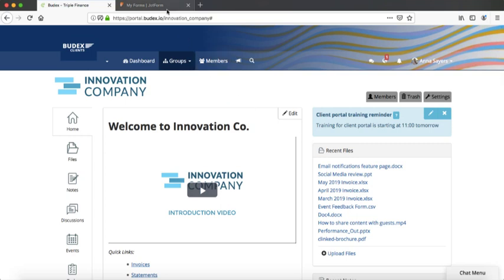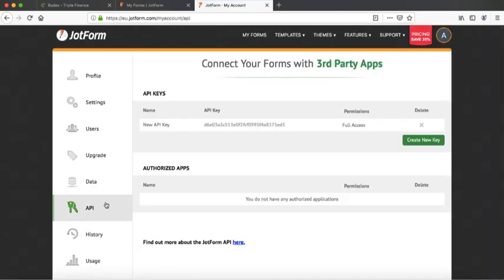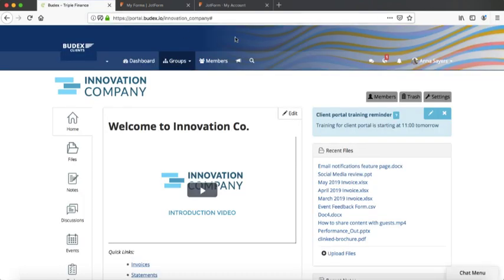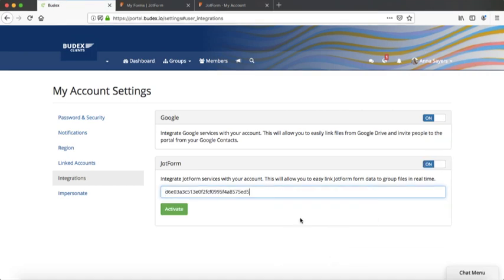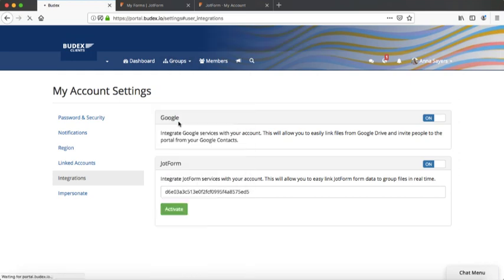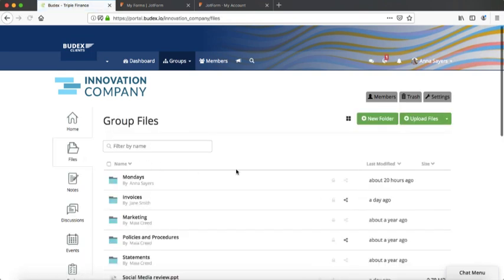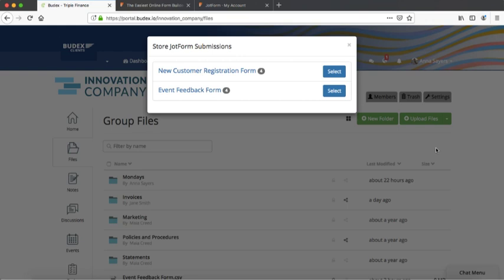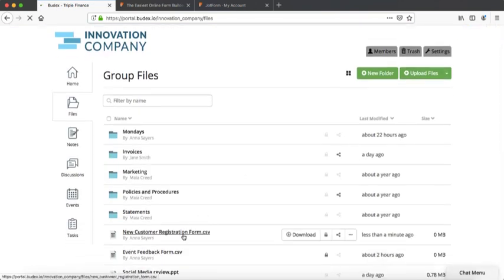How store JotForm submissions inside Clinked | Clinked Tutorials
It's quick and easy task to store all data from your JotForm 📝submissions inside your Clinked files 📁!

Haven't heard of Clinked yet? Check us out:

⭐️ Off the shelf white label client portal 1 person can set up in 20 minutes